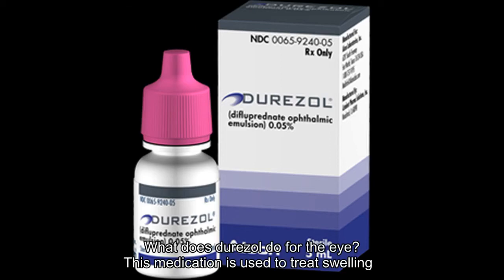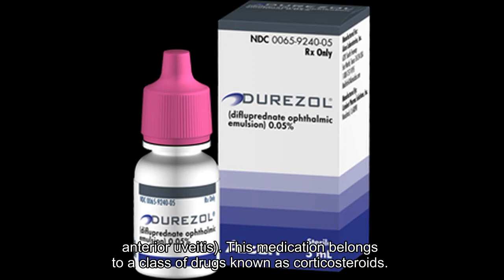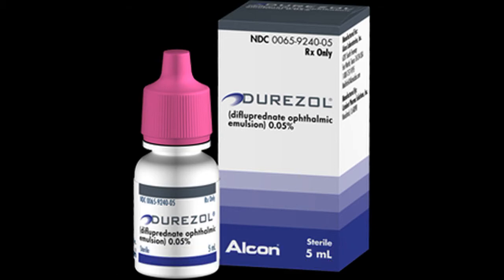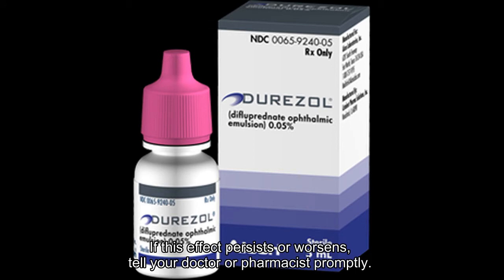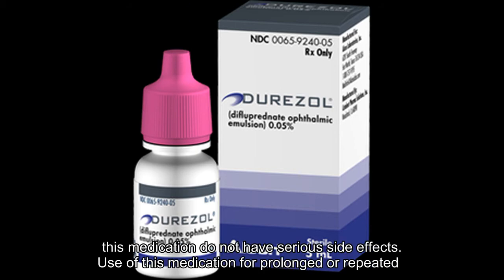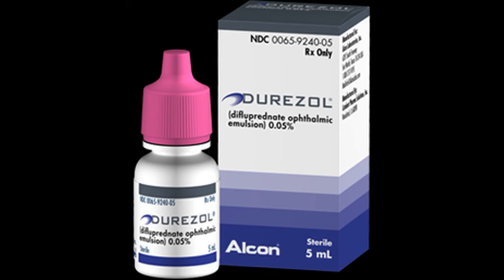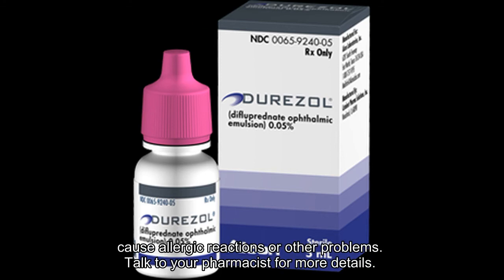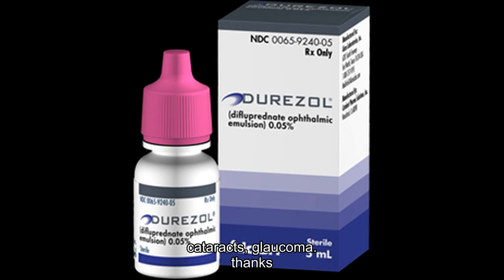What does durezol do for the eye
This medication is used to treat swelling and pain after eye surgery. It may also be used to treat a certain serious eye problem (endogenous anterior uveitis). This medication belongs to a class of drugs known as corticosteroids.

durezol and anxiety,
durezol dosage,
durezol eye drops alternative,
durezol vs prednisolone,
durezol eye drops after cataract surgery,
durezol for pink eye,
durezol eye drops dosage,
can durezol cause insomnia,

what are the side effects of durezol,
durezol generic name,
durezol eye drops and alcohol,
durezol eye drops over the counter,
durezol and anxiety,
difluprednate side effects,
durezol dosage,
prolensa eye drops,
durezol vs prednisolone,

does durezol increase eye pressure,
how to use durezol eye drops,
what does durezol eye drops do,